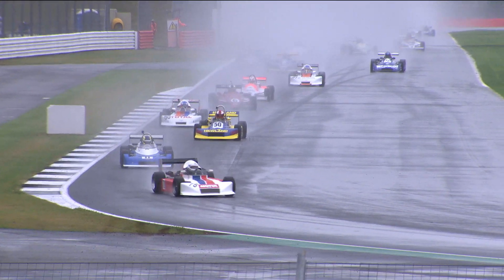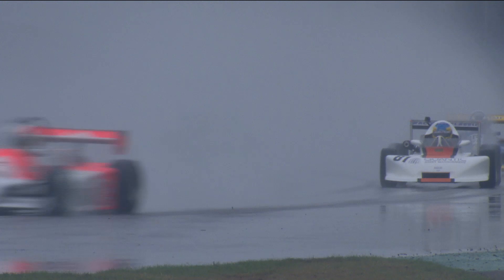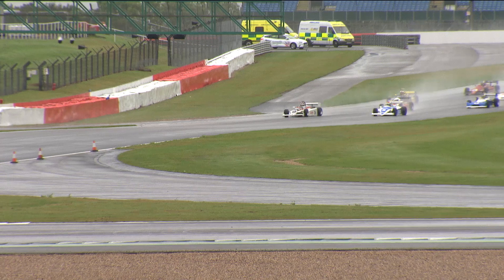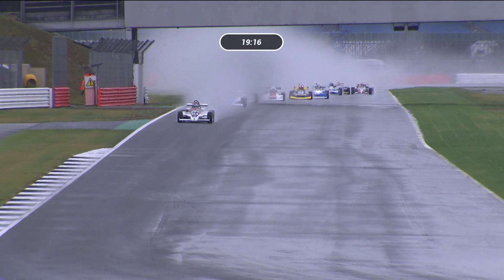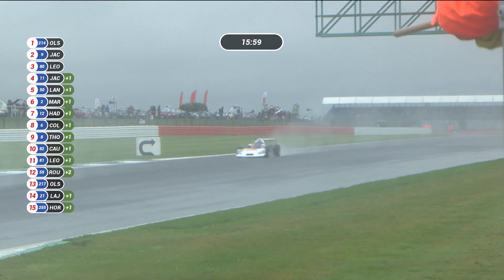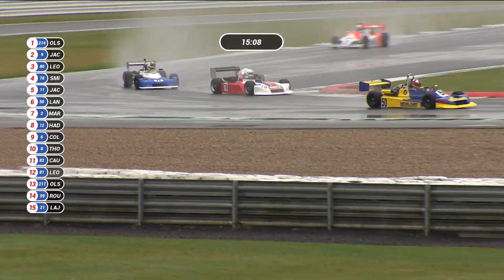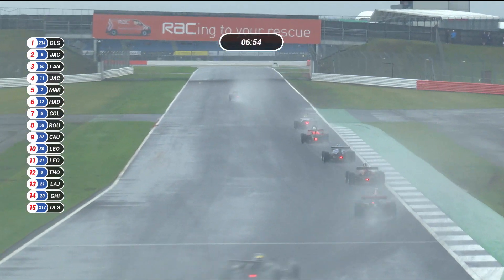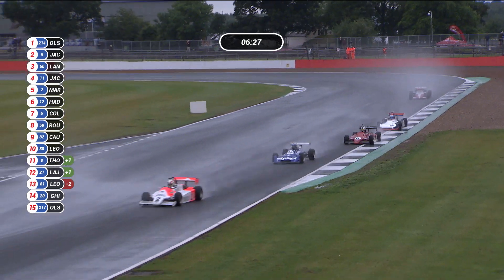Full Race: Race 2 HSCC Classic Formula 3 - Silverstone Classic 2019